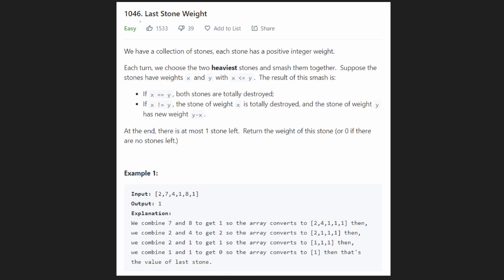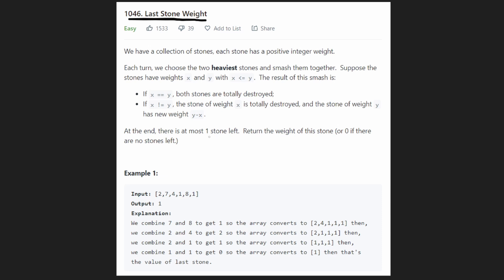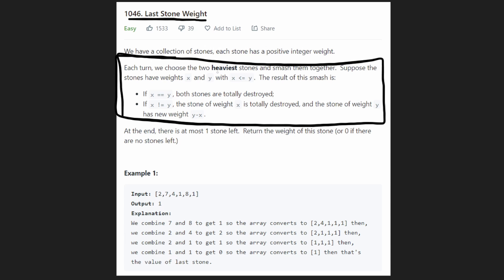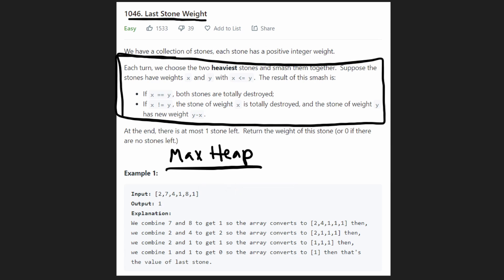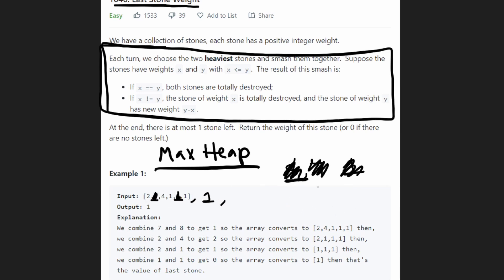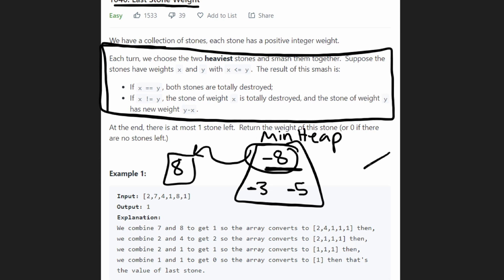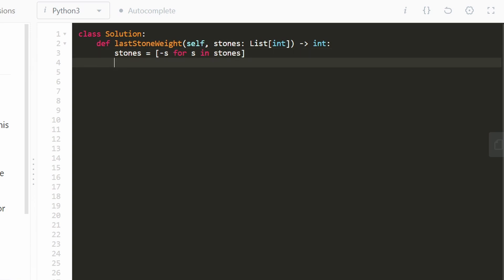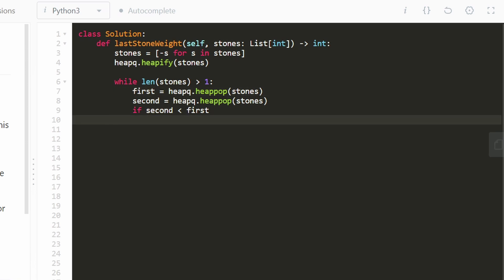Last Stone Weight - Priority Queue - Leetcode 1046 - Python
0:00 - Read the problem
1:52 - Drawing Explanation
7:19 - Coding Explanation